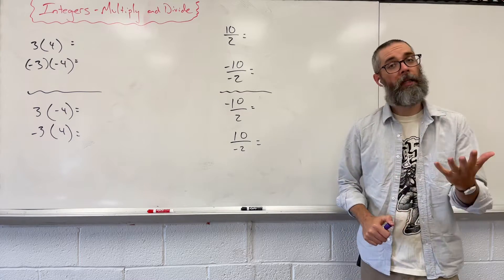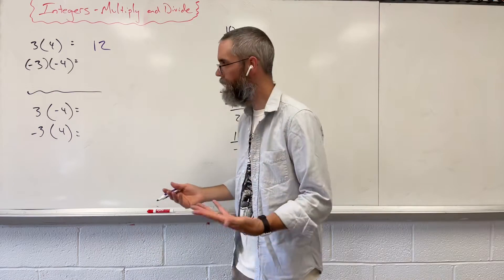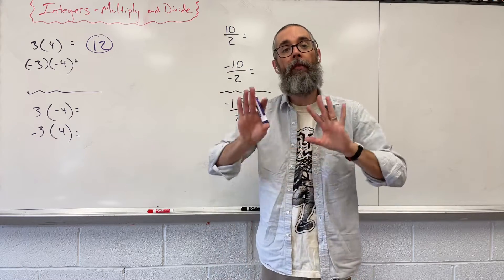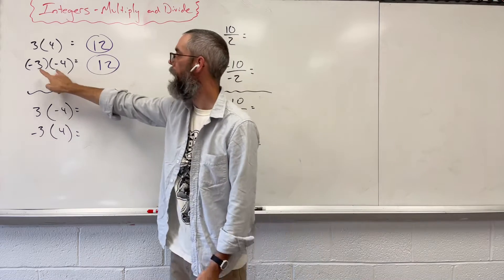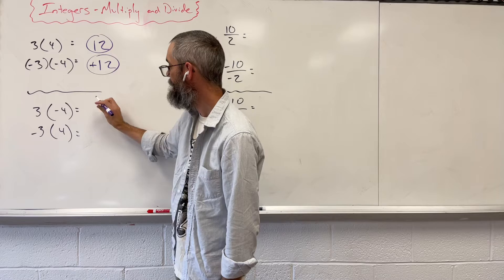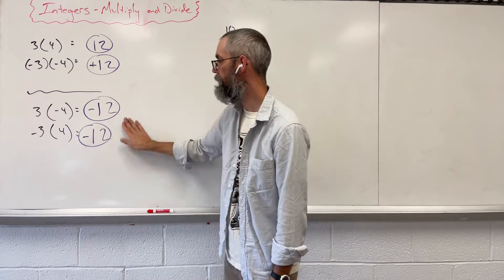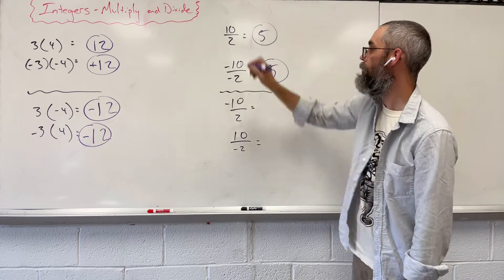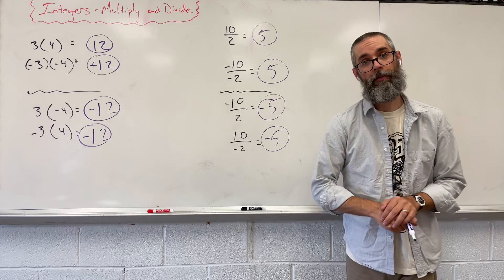Algebra Basics: Multiply and Divide Integers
Algebra Basics: Understand how to multiply and divide integers with positive and negative signs.